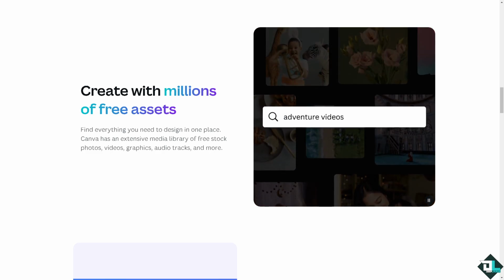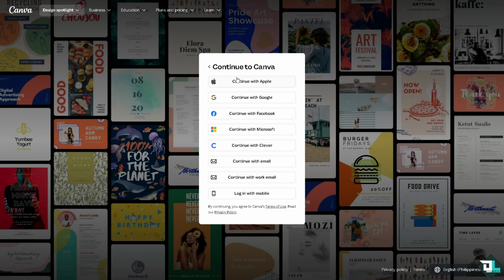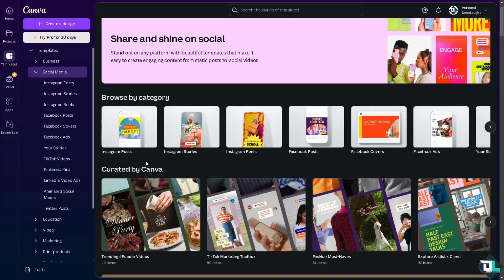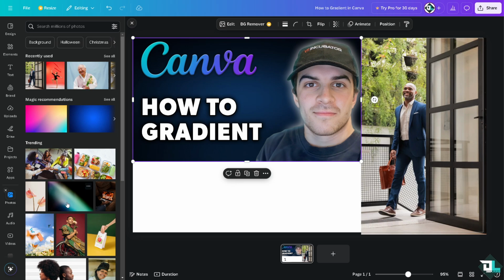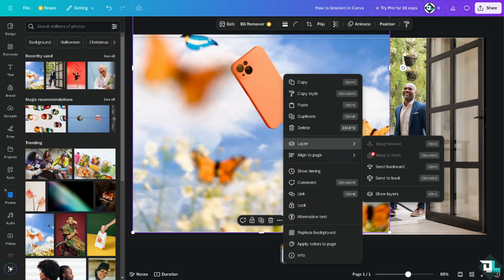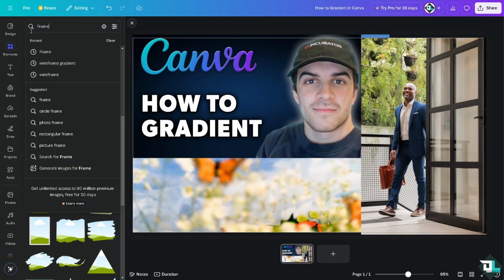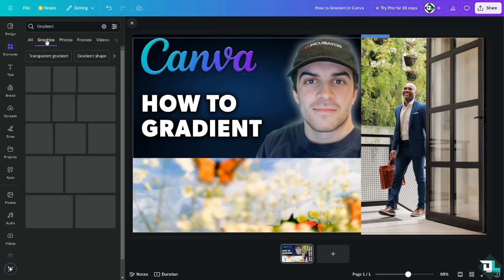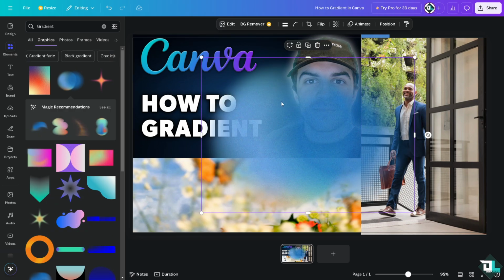How to Gradient in Canva (Full 2024 Guide)